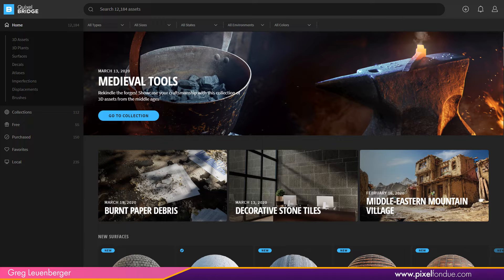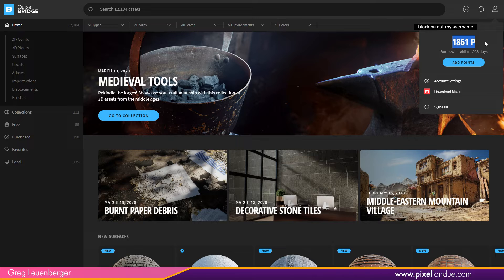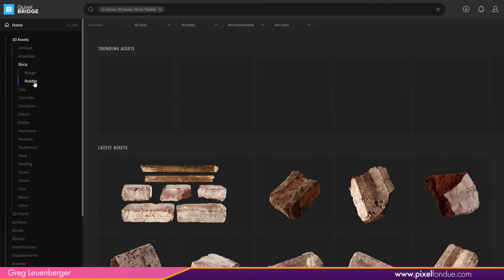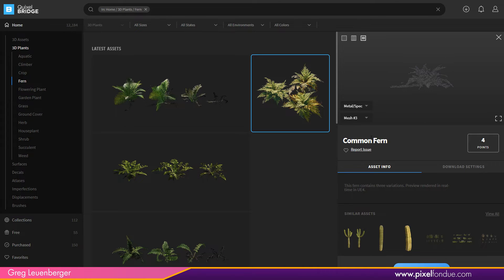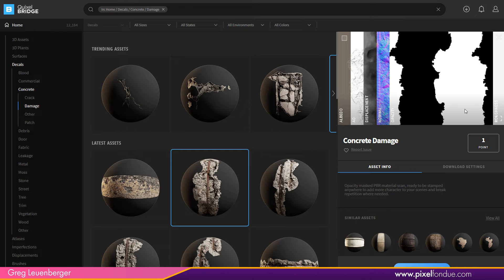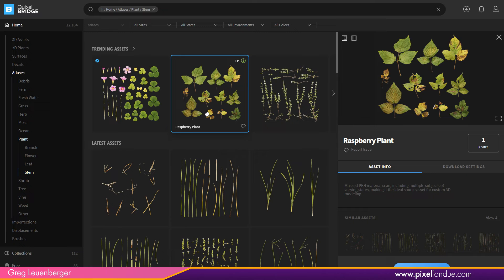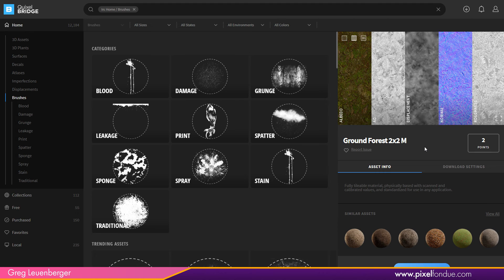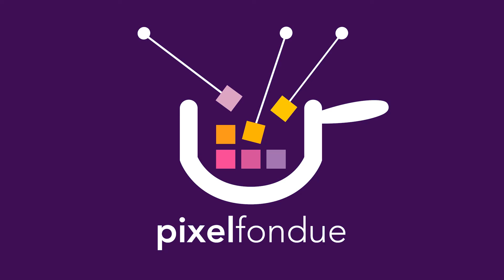First Look | Quixel Bridge 2020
A tour of Quixel Bridge 2020, if you're interested kick back and see what Bridge has to offer.